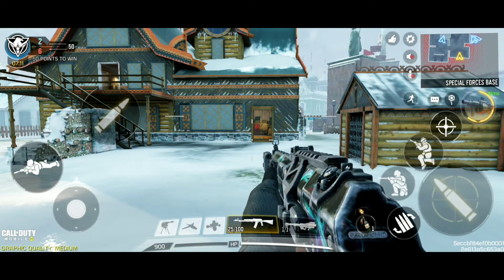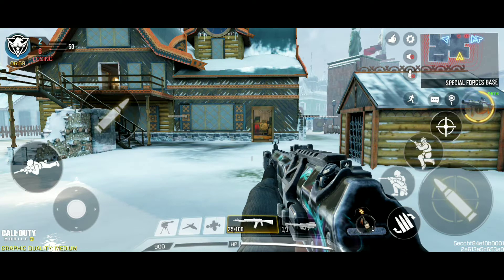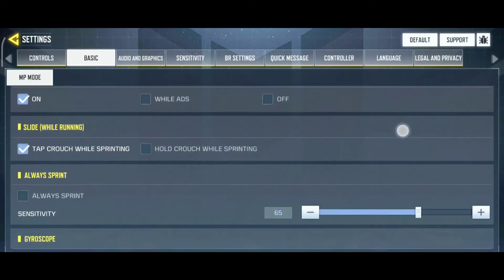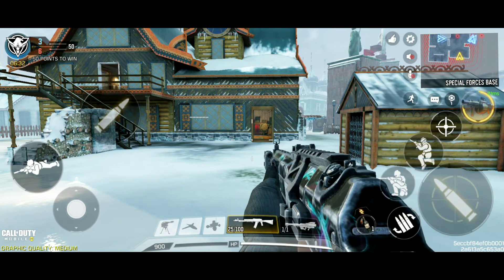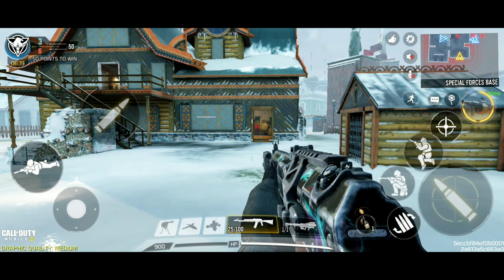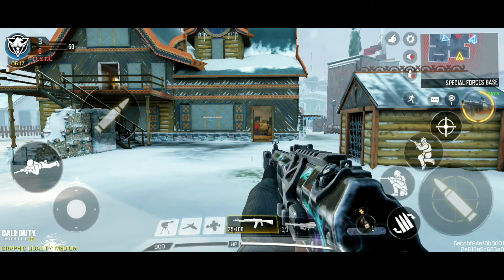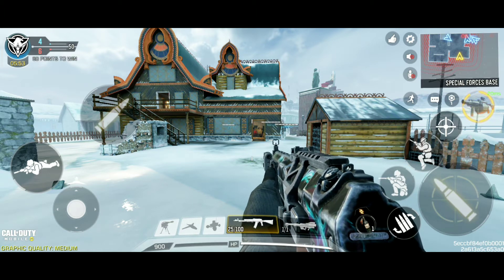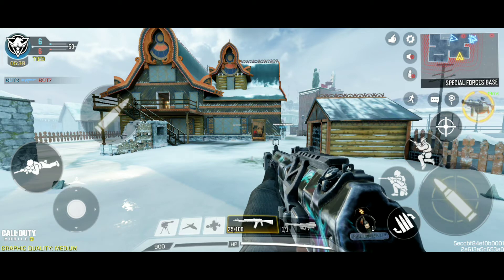What is FOV in CODM ? | (FOV settings explained) change it now !!!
Do you know what FOV (Field of Vision) is in call of duty mobile ? This setting can change the way you play in call of duty mobile. Get more kills easier and faster with this settings change.
I Love using gaming finger sleeves while gaming. Get yours from the below link.

codm
codm India
call of duty mobile
fov
field of view
best fov
best fov settings
what is fov
codm settings
codm settings explained
best codm settings
call of duty mobile settings sensitivity
cod mobile best settings
cod mobile best sensitivity
cod mobile best sensitivity settings for android
cod mobile best settings in hindi
cod mobile battle royale settings
best call of duty mobile sensitivity settings
cod mobile settings explained
codm season 13
codm s13